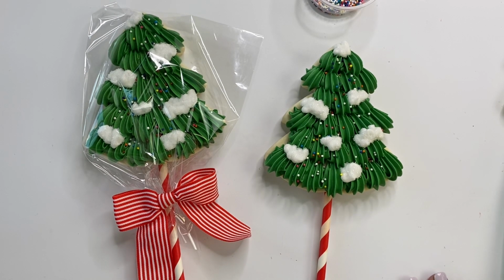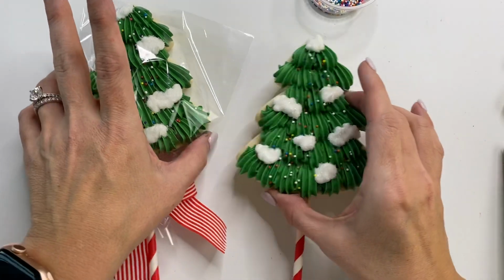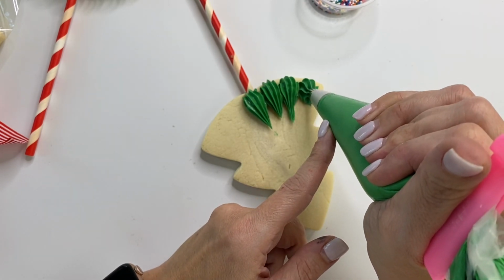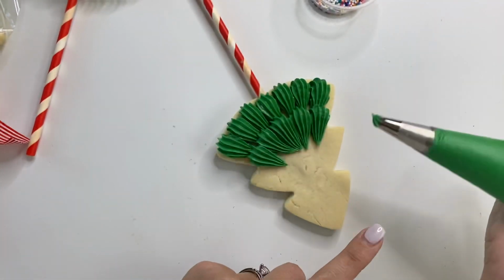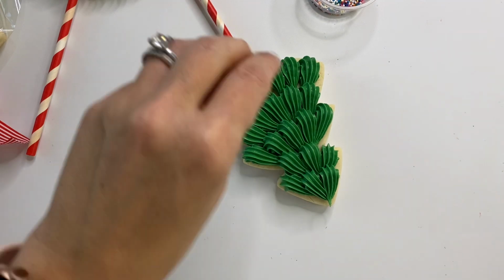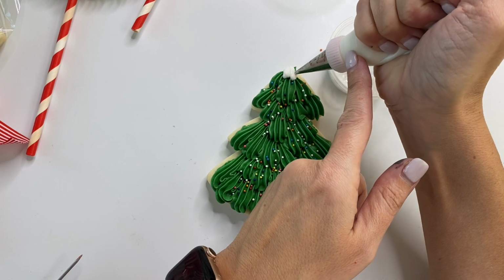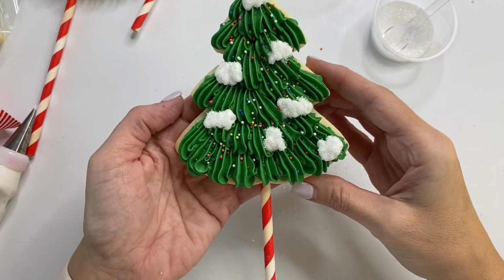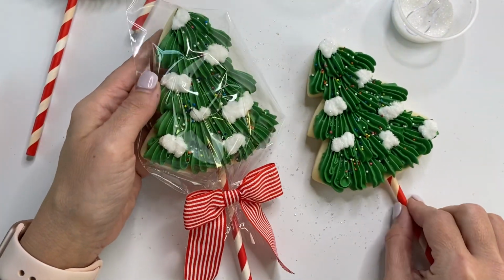HOW TO MAKE EASY CHRISTMAS TREE COOKIE POPS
These fun and easy Christmas tree cookie pops will be the hit with kids this holiday season!

Insert the cookie stick or paper straw at the base of the Christmas tree BEFORE you bake it!

I’m Summer! I’m a self-taught cookie decorator and baker! I’ve been decorating cookies for over a decade! You’ll find mostly cookies decorating tutorials but also the occasional mix of other yummy treats! I love teaching and helping other cookie decorators by sharing my tips and tricks I’ve learned over the years! I want to help you fast track your cookie decorating skills so you can impress your family and friends!